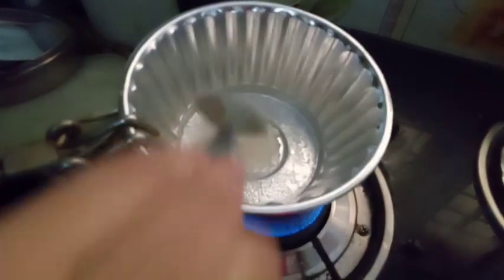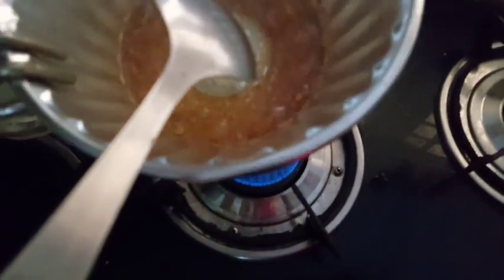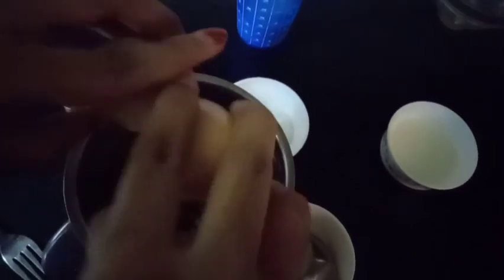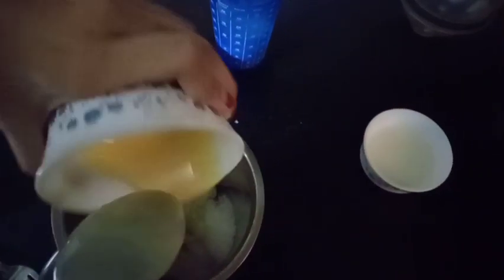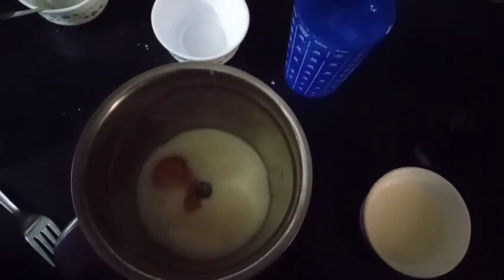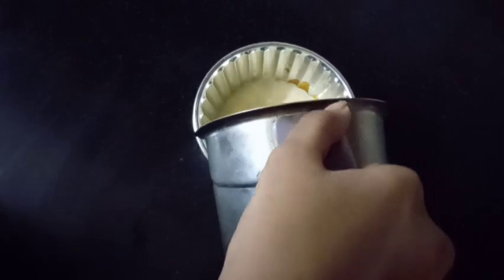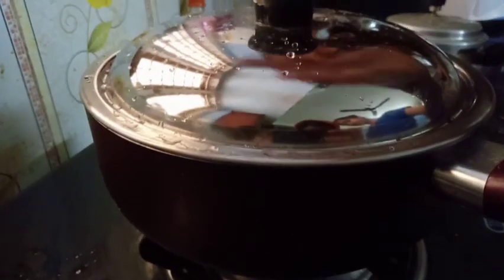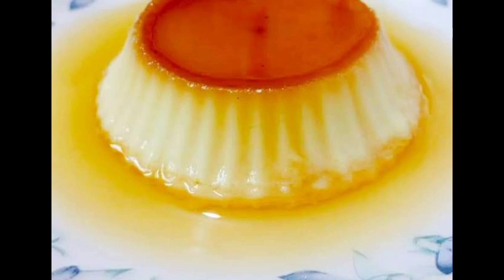EASYCARAMELPUDDING 😋😋CARAMEL PUDDING RECIPE MALAYALAM. please go through description box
hello ellavarum stay home stay safe

special point to make pudding

nammal pudding flame Ill nin eduthenn shesham namal pudding chod arann vaikanam . chod ari kazhinj fridge ill vaich onn thanupich  edukkuka

appo ellarkum recipe ishtam pettann thonn